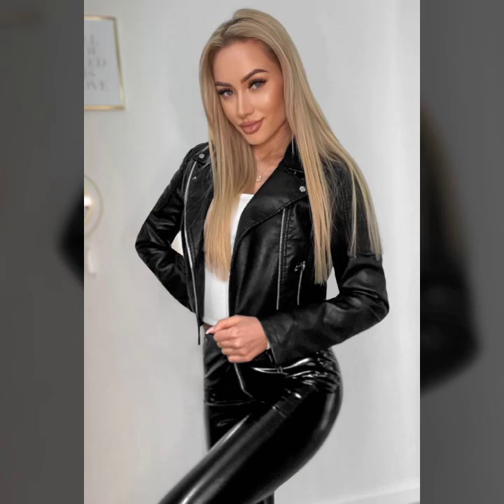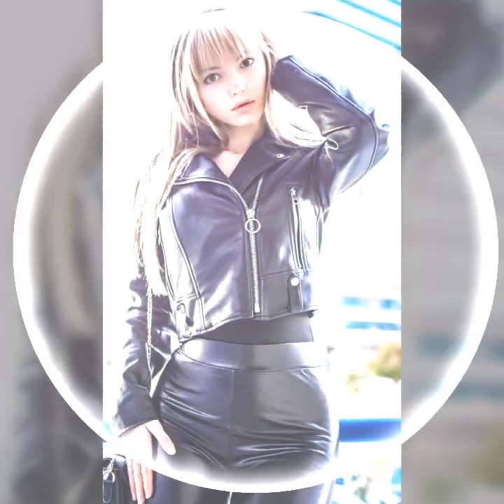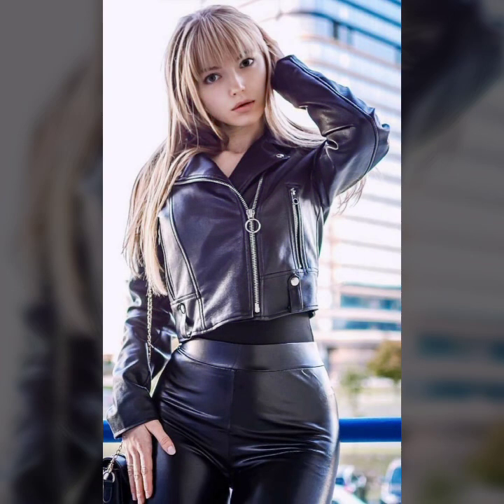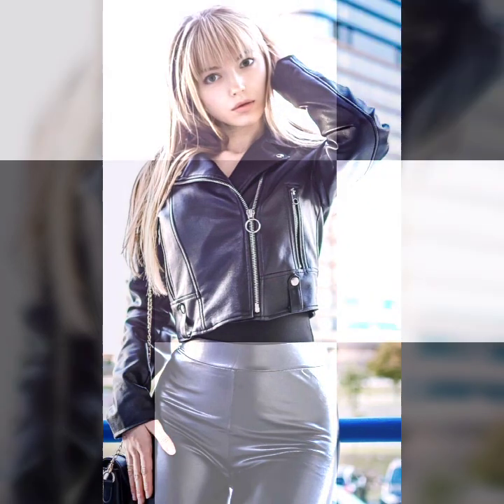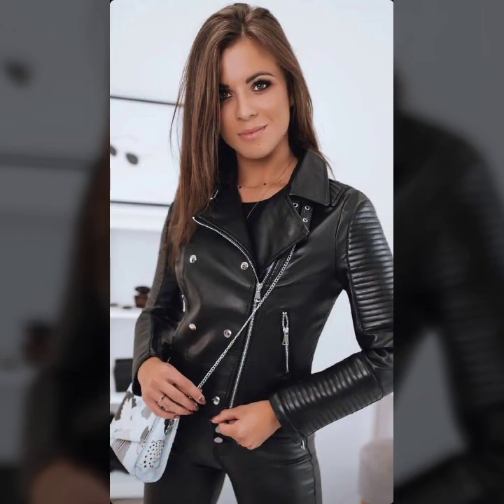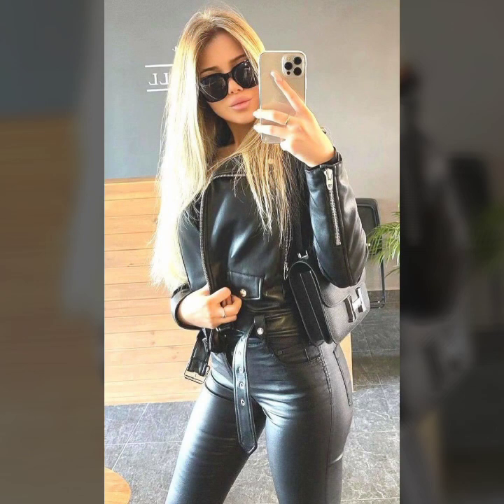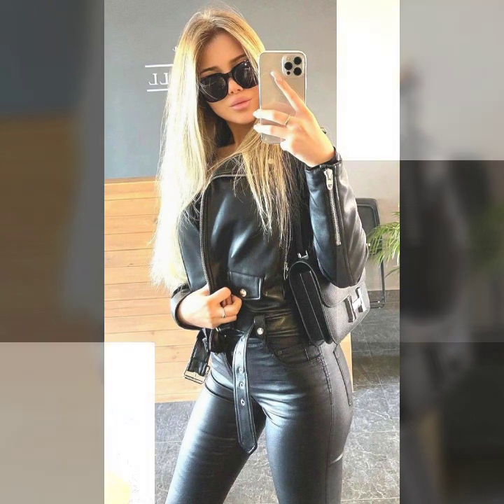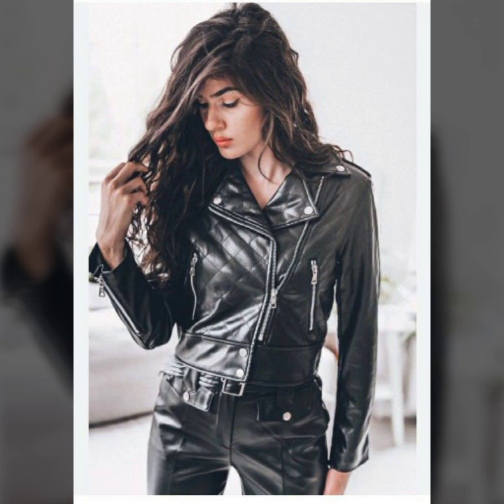Outstanding Latest Glamours Leather Jacket for Girls